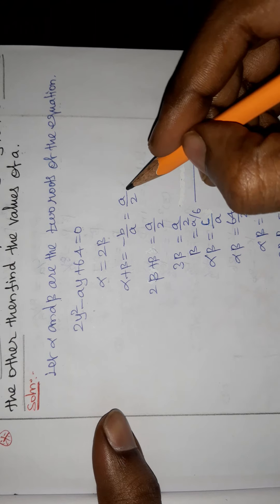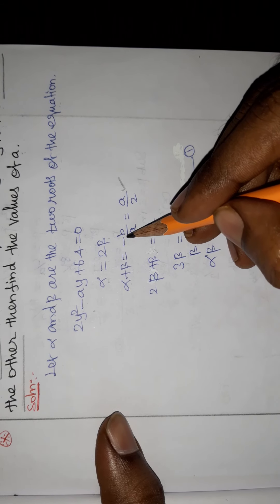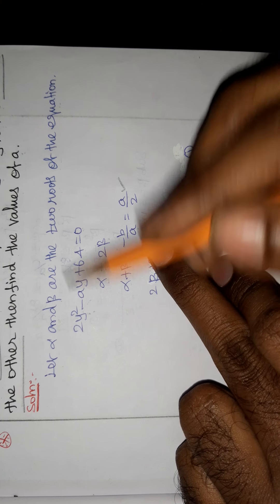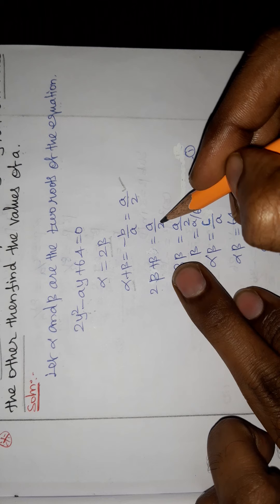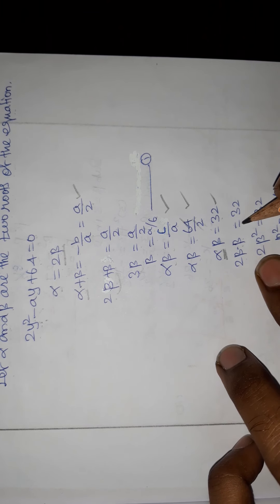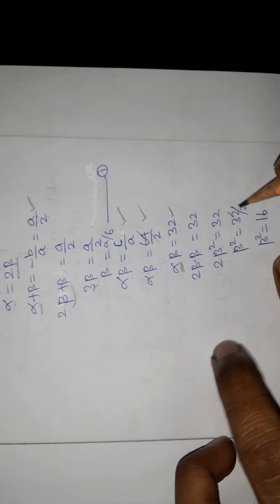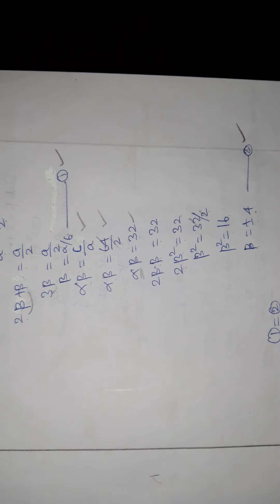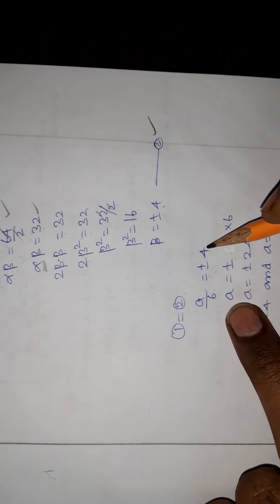10th maths/Exercise 3.14 Q no 5/Chapter-3 Algebra